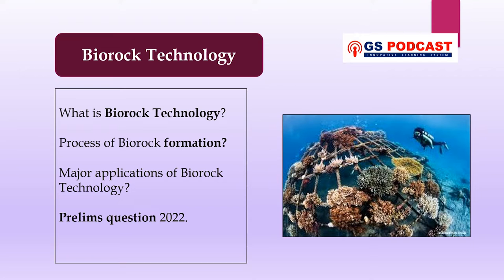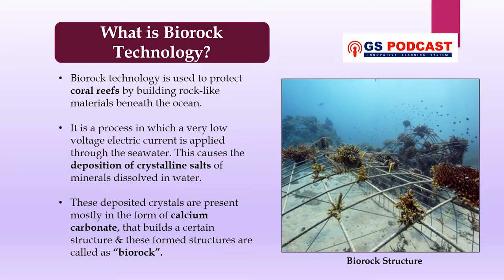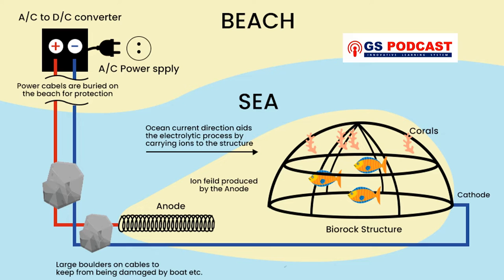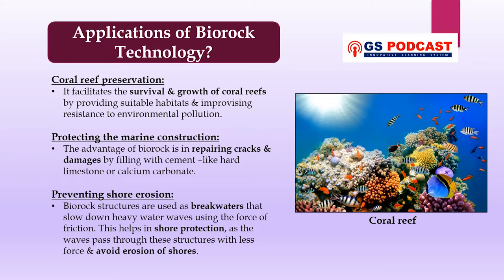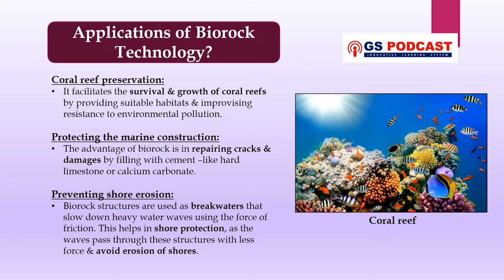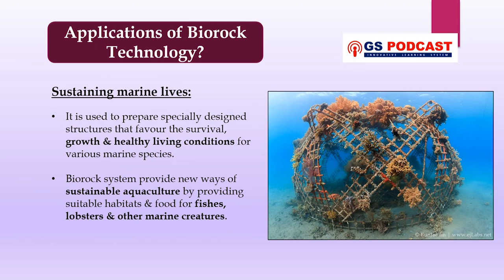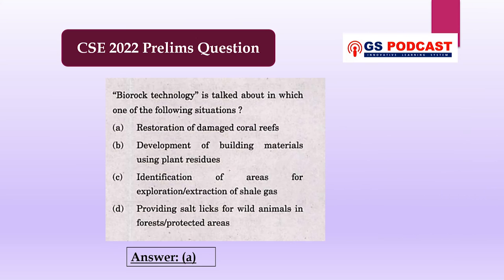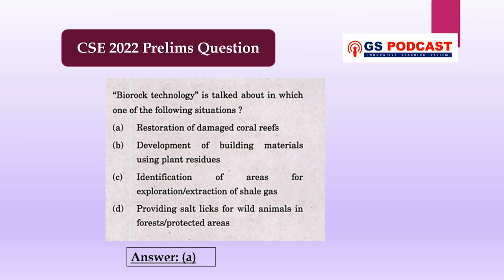Biorock Technology: Explained/UPSC 2022 Question (GS PODCAST)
Biorock technology facilitates the survival and growth of coral reefs by providing suitable habitats and improving resistance to environmental pollution. Corals growing on Biorock reefs have better chances of survival as compared to other areas.
Video created by: Anuradha Kashyap
Sources:
GS Podcast is an initiative intended to produce General Studies topics in an engaging way for your better understanding and larger outcomes.
Our video lecture series is informative, updated, and relevant for your IAS/UPSC examination.

GS PODCAST